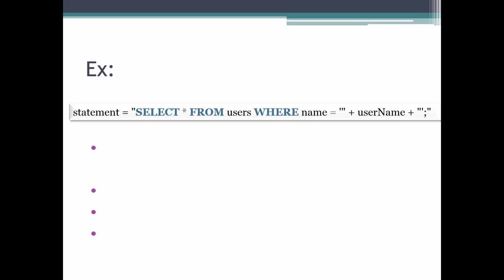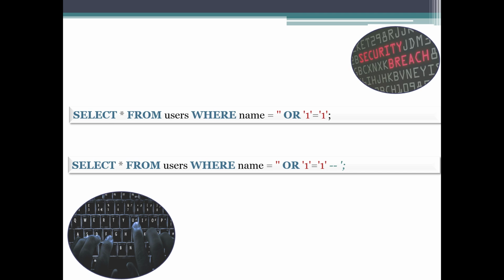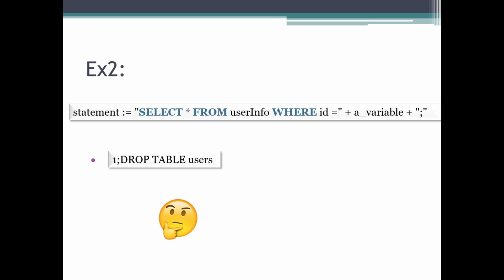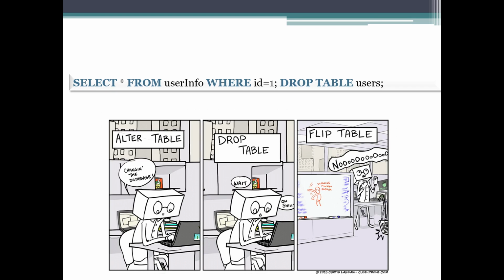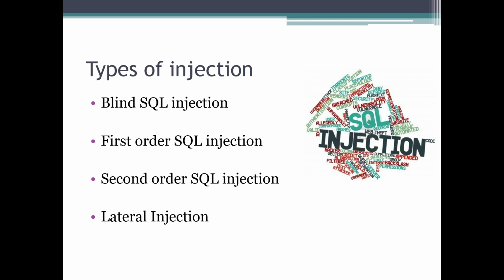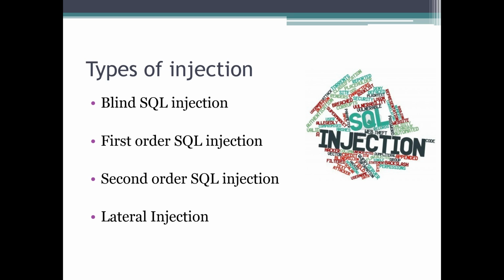SQL Injection - Databases Lab FullSail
For class. 01/20/2017